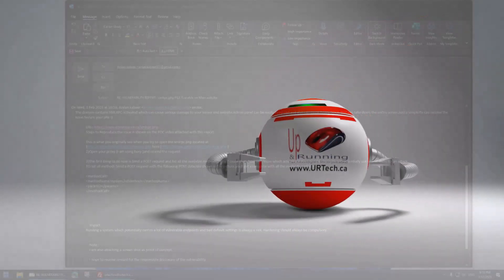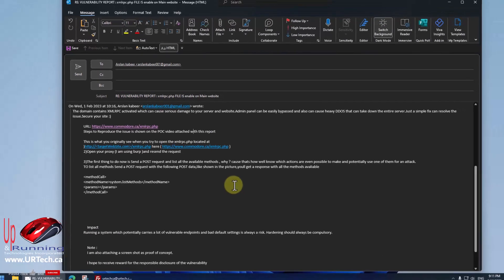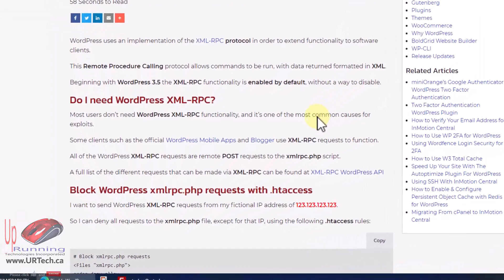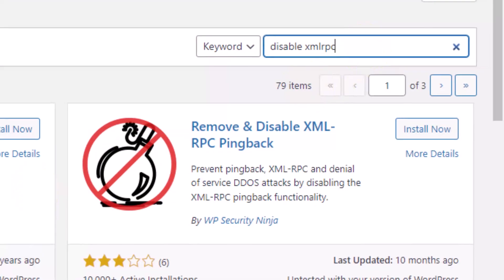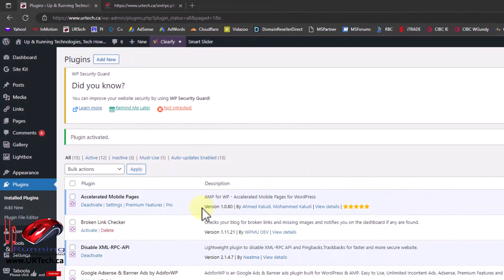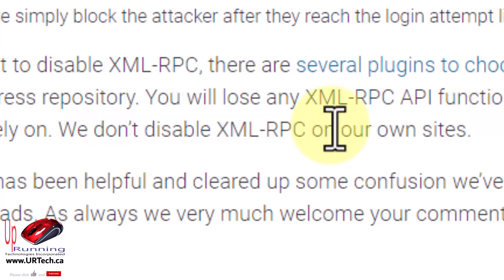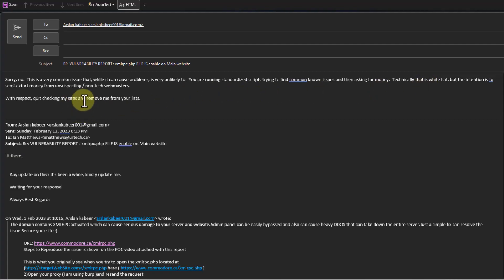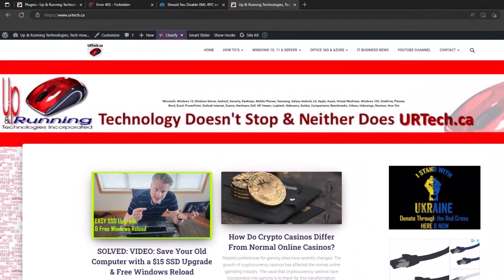Should XML-RPC Be Disabled on WordPress? NO!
In this video we explain what XML RPC is and how and how XML RPC relates to wordpress.  We also tell you if XMLRPC should be disabled or not and why.

However the real focus of this video is to talk about so called White Hat hackers that send you notices about problems with your website. Are they just looking for money or are they actually doing you some good?

In case you're wondering XMLRPC stands for Extencible Markup Language Remote Procedure Call.

We also talk about wordpress security in general and how to keep yourself safe by keeping your wordpress plugins current and using some sort of Anti malware tool like Wordfence.